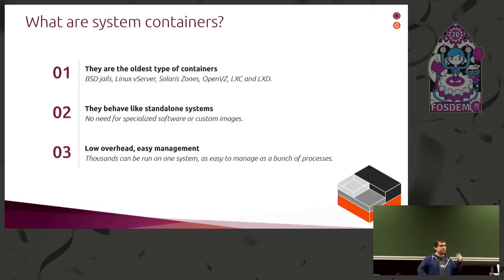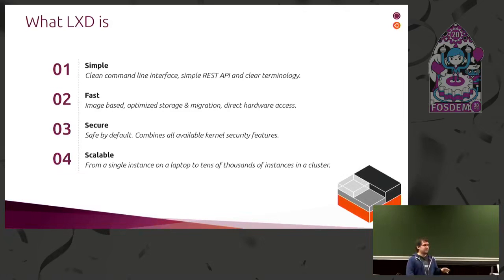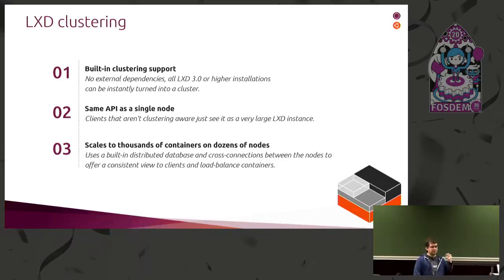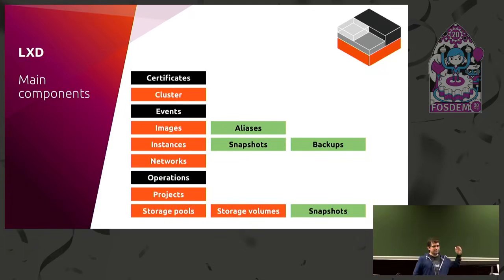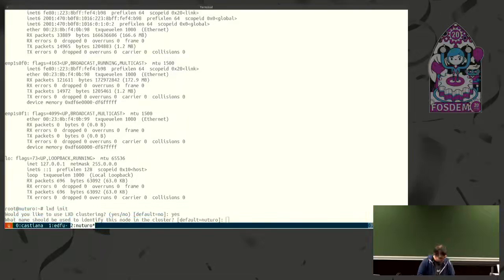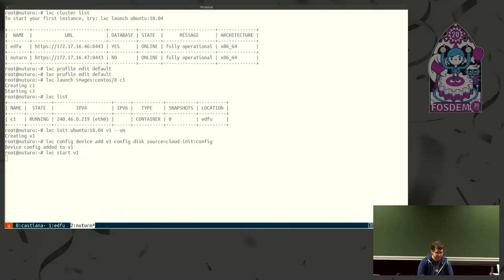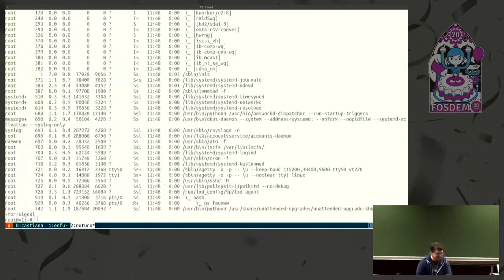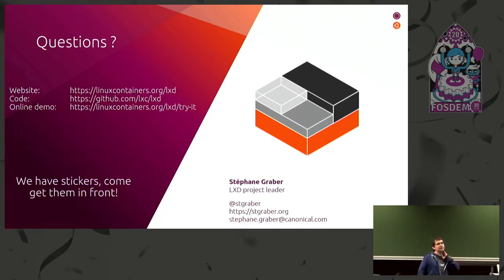LXD for mixed system containers and VM workloads Introducing LXDs new virtual machine feature